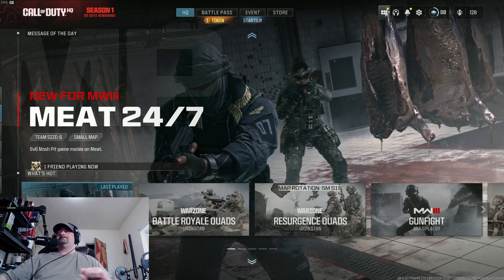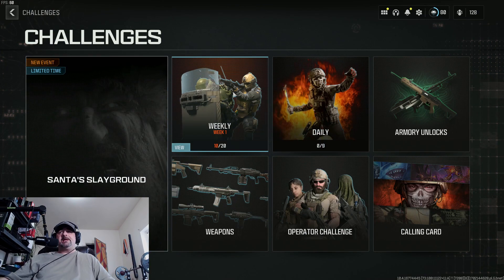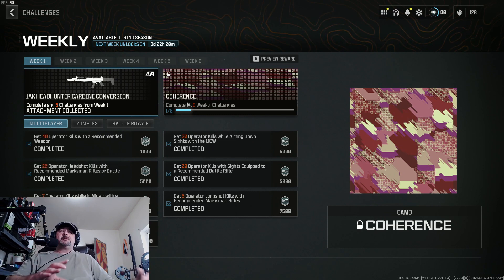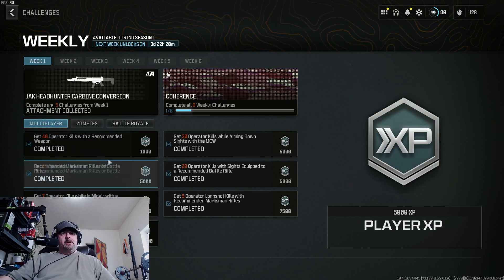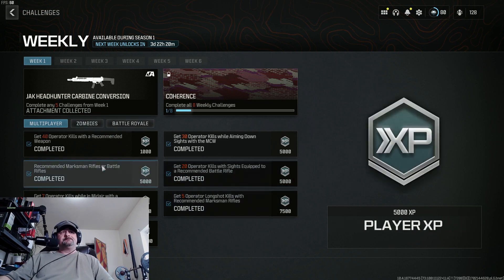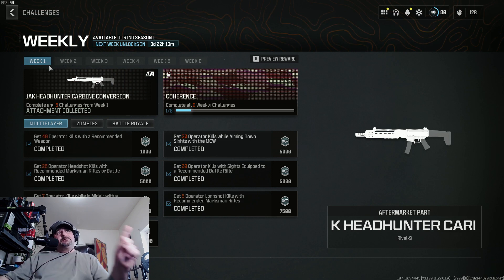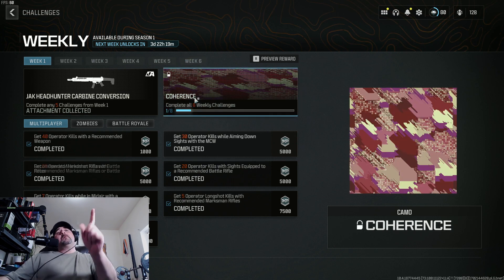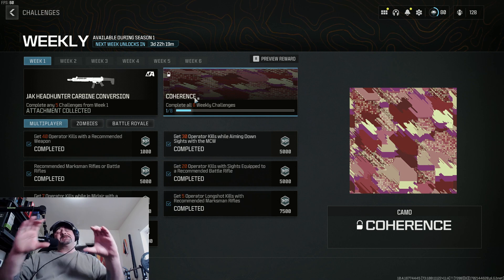MW3: How to unlock the Coherence Camo, the simple version!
mw3 callofduty warzone Hi everyone! MW3 Warzone Season 1is underway and everyone is doing unlocks for their favorite camos and attachments! This is a very simple explanation on how to unlock the coherence camo in the weekly challenges!

If you want to support me and is very much appreciated:
►Become a Twitch Subscriber(Amazon Prime members can use your monthly free Twitch Prime).
►Message anytime with feedback or comments!

Keep Gaming!!